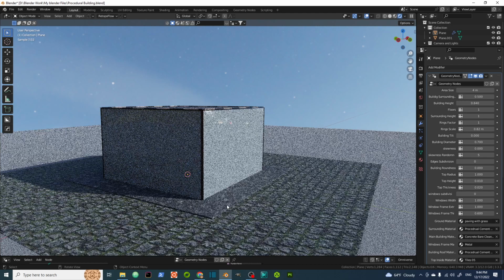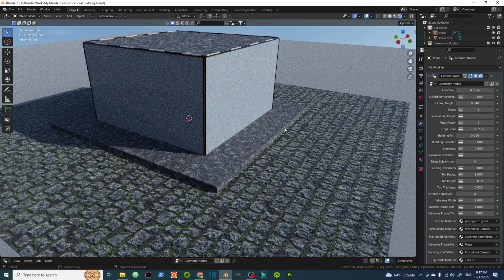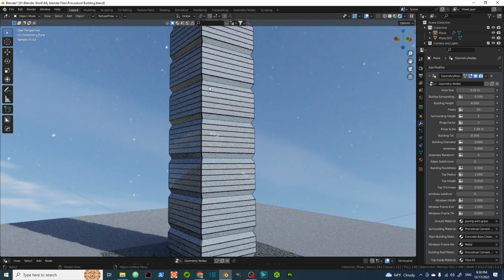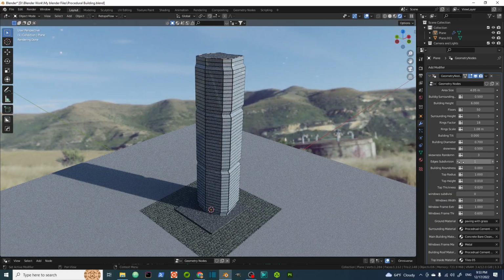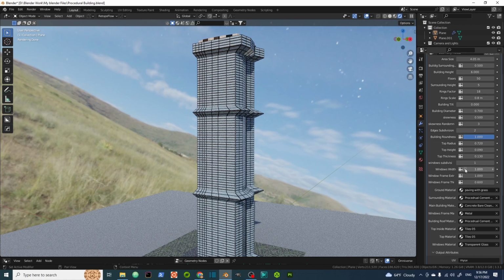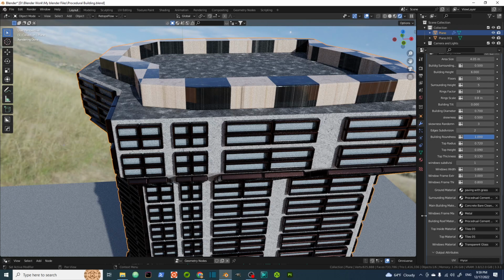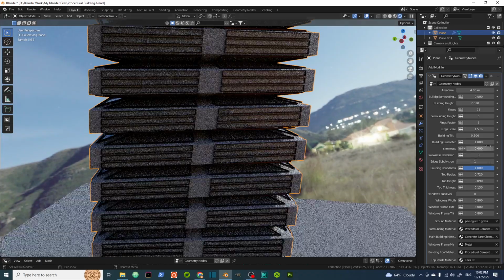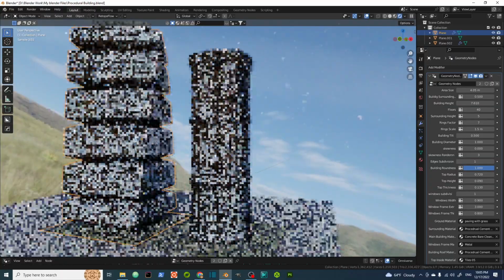blender Geometry Nodes - Free Tower and skyscraper buildings generator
This is a video that explains my generator for a tower or a skyscraper using blender geometry nodes.